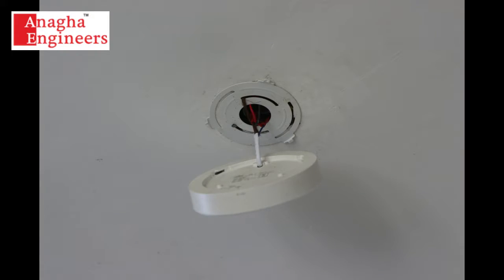Best glue for bonding plastics, metal, concrete, wood, FRP etc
Supex Bond All High tack adesive is a versatile , innovative quick bonding adhesive from 'modified Silane' family heavy duty . It is used for  various applications.
APPLICATIONS
Bonds without primer on almost all materials used in the construction and automotive industry, such as aluminium, galvanized and stainless steel, zinc, copper, natural stone, concrete, brick, HPL panels, treated wood, gypsum, glass, various synthetic materials, glass, mirror, etc.
For interior and exterior use.
Gluing of panels and elements in the interior and ceiling construction: wall cladding elements and ceiling panels (interior), isolation panels (mineral wool, wood-wool cement & plastic foams, PUR, PIR, PS)
Wooden & plastic laths, ornaments, frames, doorsteps, window sills, skirting boards, roofing elements...
For bonding and sealing in high end extreme applications like marine, ship building, deck, plastic bonding, …
Gluing and fitting of safety glass in the banking industry and fitting of cable ducts, mitres in aluminium windows, mirrors etc.
Can be used for bonding materials in the automotive.
00:00 Bond Anything
00:59 How to apply
01:50 Instant bonding